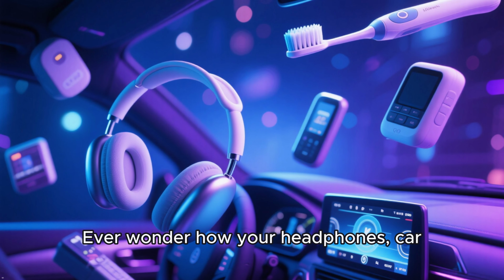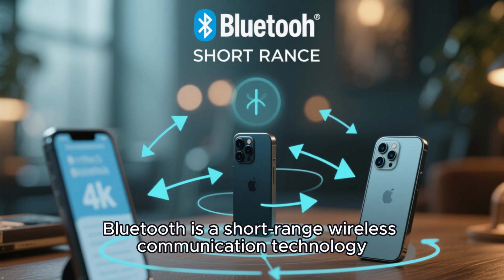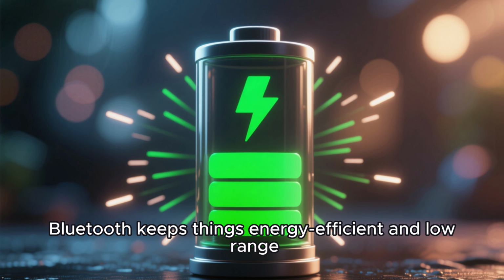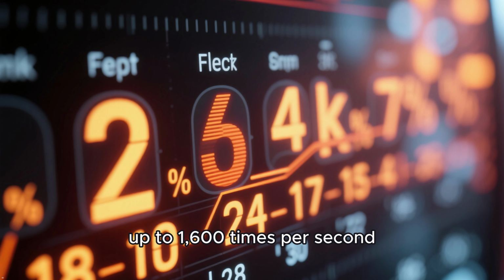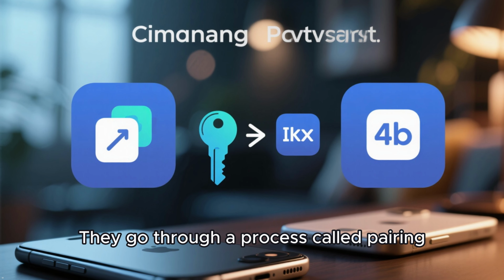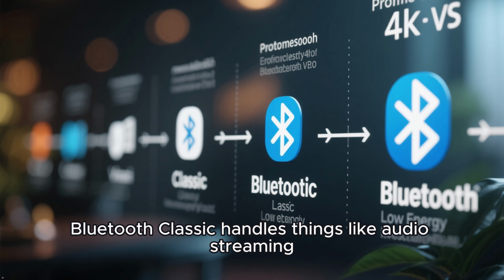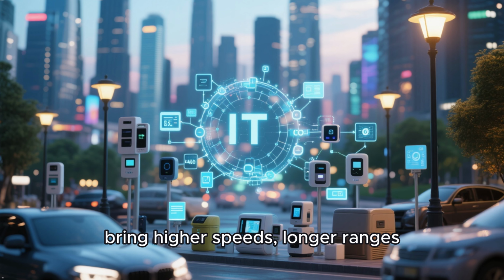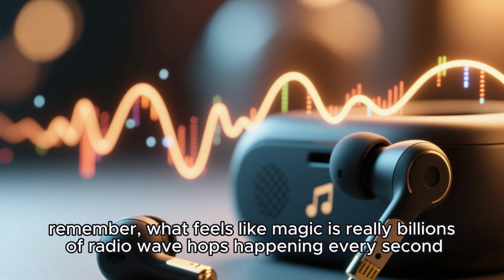How Does Bluetooth Work: Wireless Technology Explained | Knowledge Hub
Ever wondered how your wireless headphones, car, smartwatch, or even your toothbrush can connect to your phone without a single wire? In this Knowledge Hub video, we break down how Bluetooth works—from radio waves to pairing, frequency-hopping, and the latest Bluetooth 5.0 technology.

We’ll explain:

What Bluetooth is and how it uses 2.4 GHz radio waves

Frequency-hopping spread spectrum and why your music doesn’t cut out

How pairing and security keys keep your connections safe

The difference between Bluetooth Classic and Bluetooth Low Energy (BLE)

How Bluetooth 5.0 and beyond power the Internet of Things

Bluetooth has become the backbone of wireless communication in our daily lives. Whether it’s streaming music, connecting smartwatches, or building smart homes, this tiny technology makes a massive impact.

If you want to finally understand how Bluetooth really works, this is the video for you.